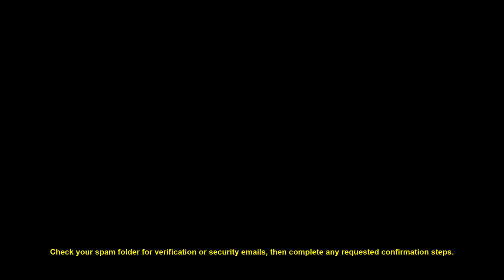How to enable Realtor.com to track comps for investment underwriting - Complete Guide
Unlock the secrets to successful real estate investing with our complete guide on how to enable Realtor.com to track comparable properties (comps) for your investment underwriting! In this video, we walk you through the essential steps to set up Realtor.com for optimal tracking, ensuring you have the most accurate data to make informed investment decisions. Whether you're a seasoned investor or just starting out, this guide will help you leverage Realtor.com effectively to analyze market trends and maximize your returns. Don’t miss out on these valuable insights!